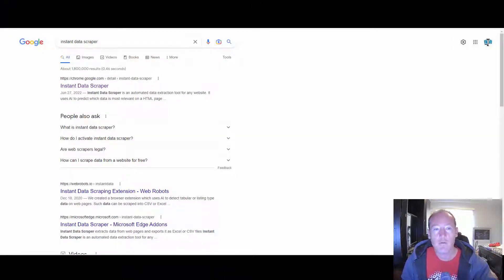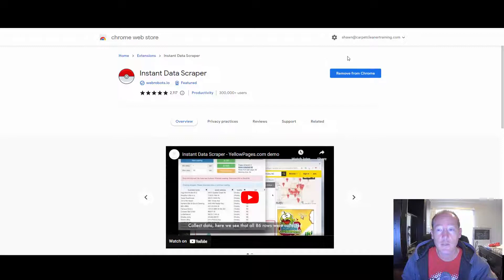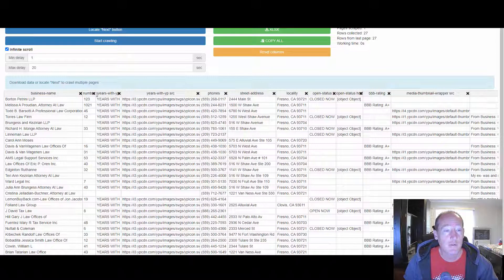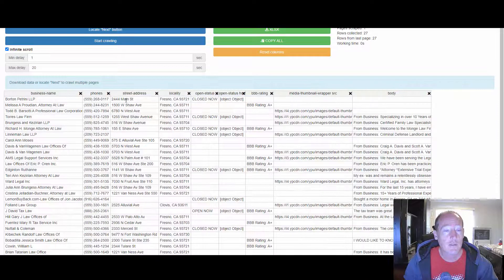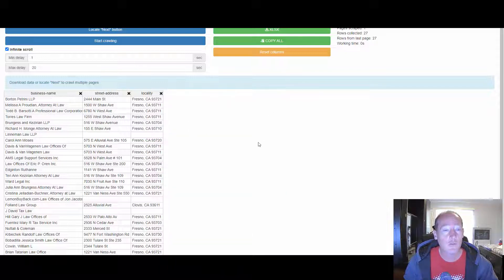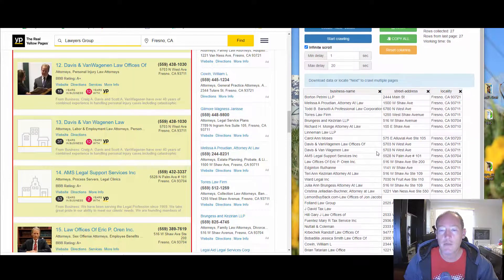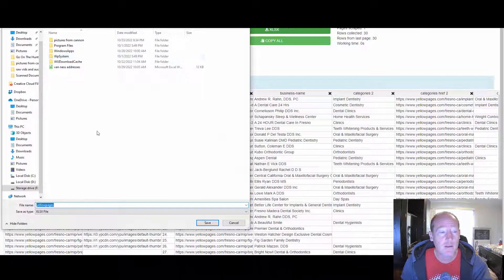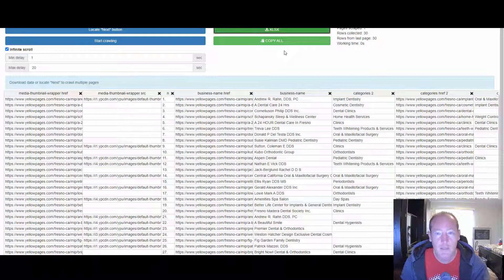How to get commercial mailing lists for FREE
If you would like to be able to get mailing lists to market your carpet cleaning business then this is the video for you. I will show you how to do data scraping to get a targeted list for commercial marketing.